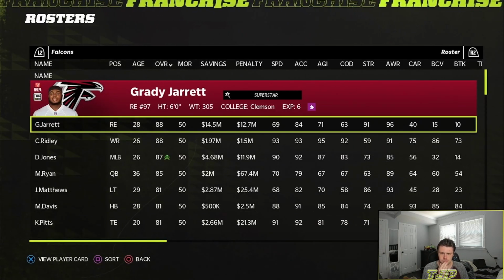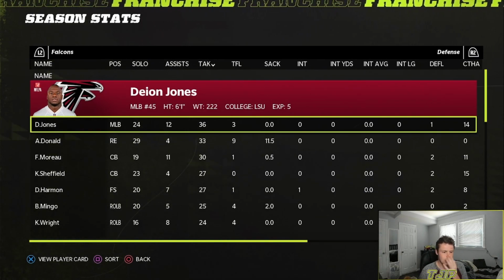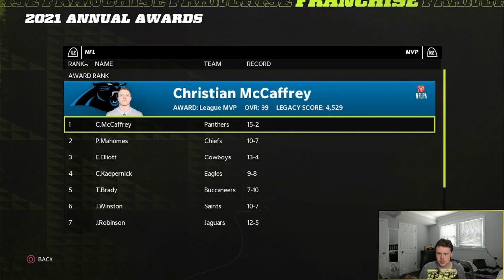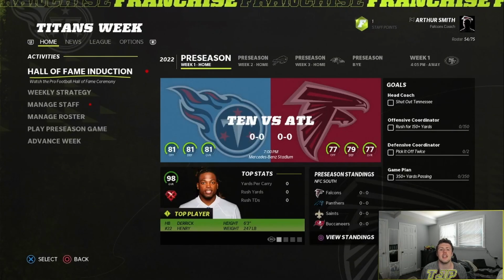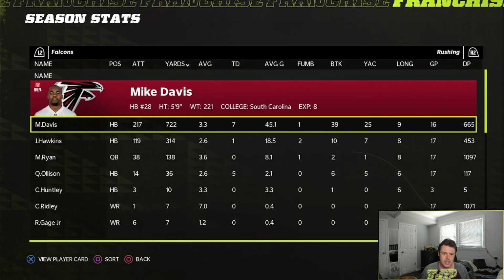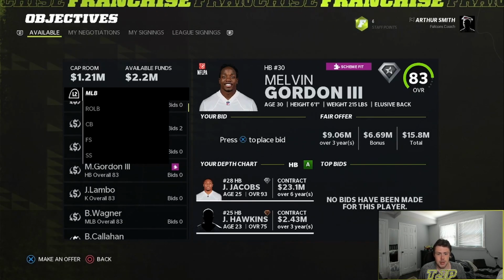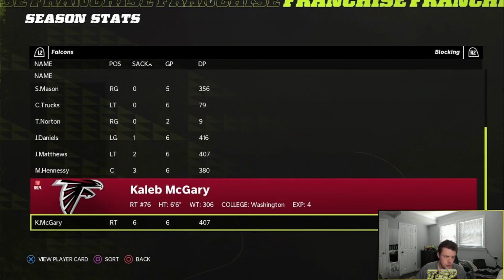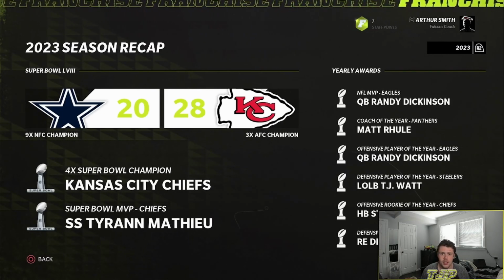REBUILDING THE ATLANTA FALCONS! (Madden NFL 22 Franchise)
Let me know some other video ideas for Madden NFL 22 in the comments below! Second channel